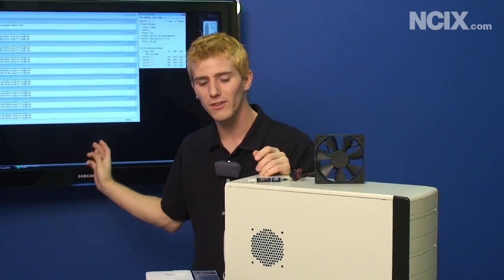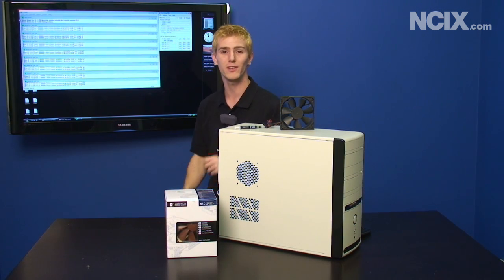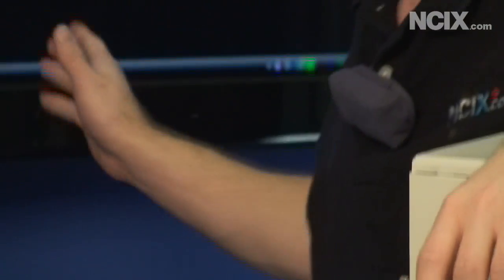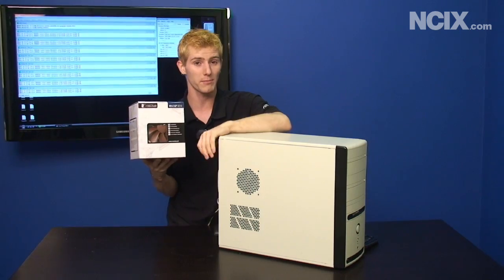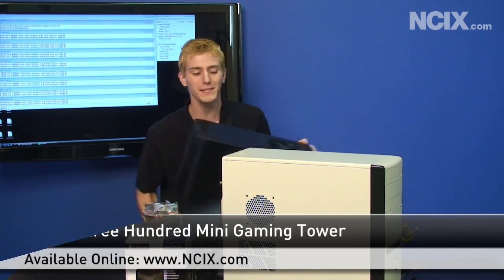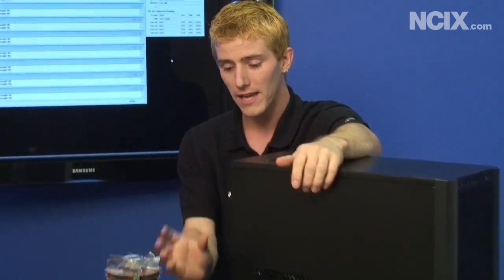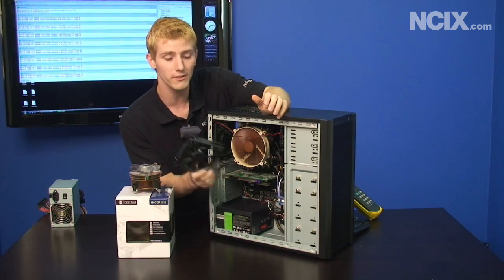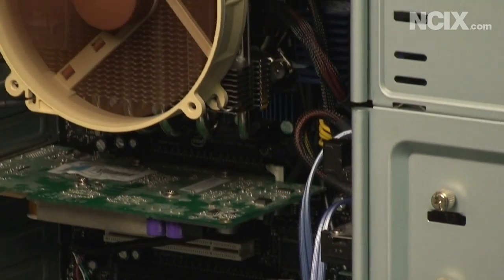CPU Thermal Management (NCIX Tech Tips #59)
In this episode of NCIX Tech Tips, Linus will be doing an extensive renovation to one of the coworker's PC to bring down the CPU's overheating problem the machine is experiencing.